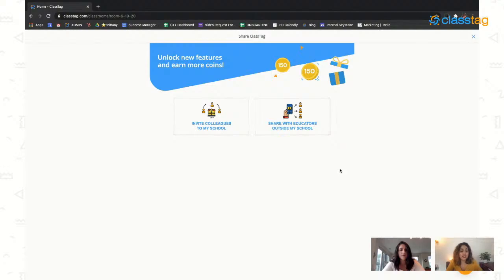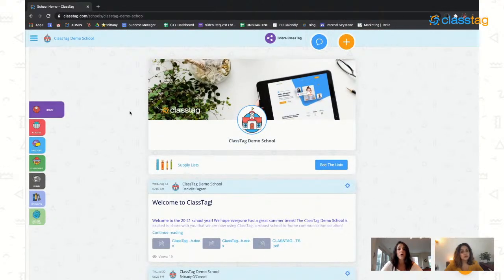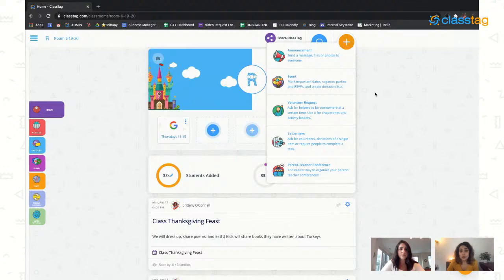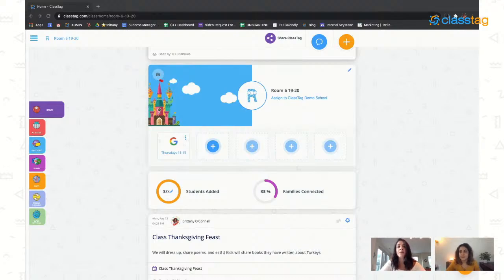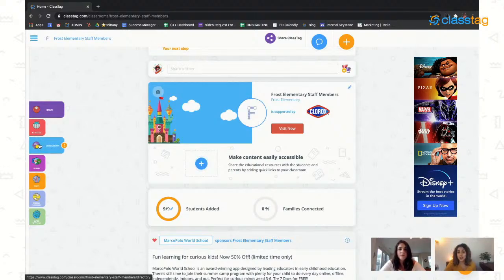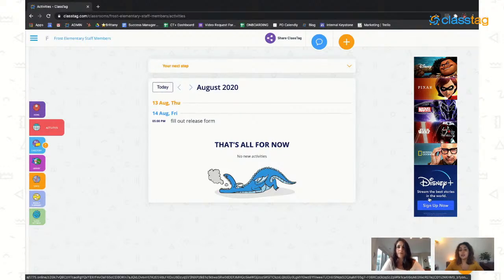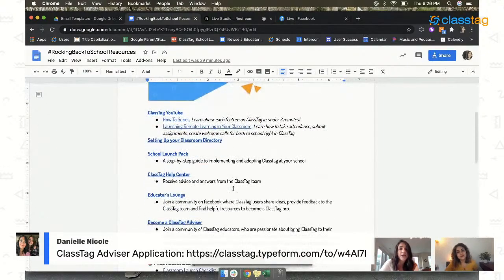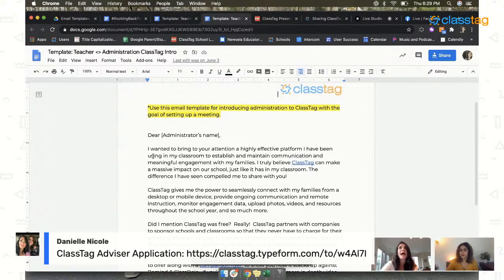Rockin Back to School: Connect & Collaborate Across Your School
The goal of this session is to educate users on how to connect teachers and staff to their school so they can collaborate throughout the school year on ClassTag.